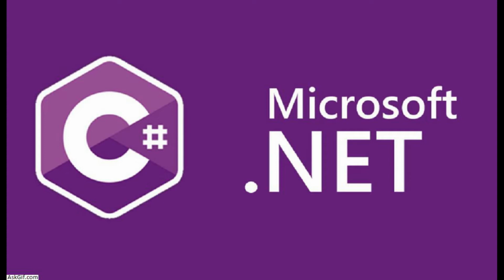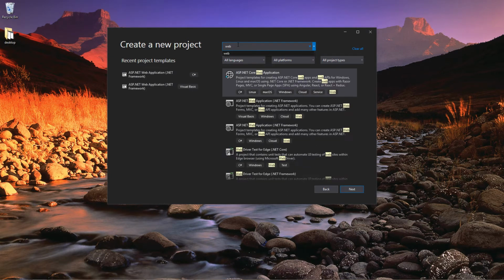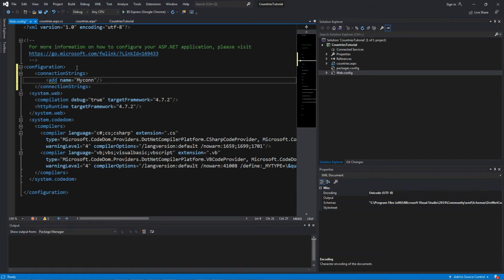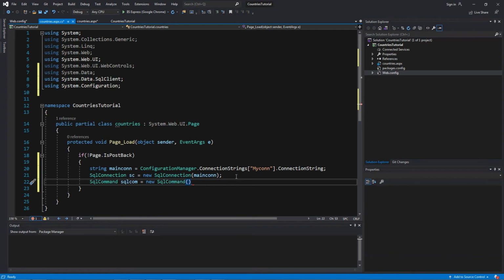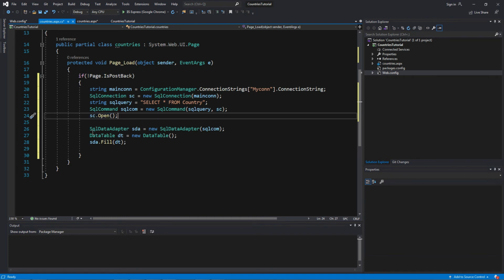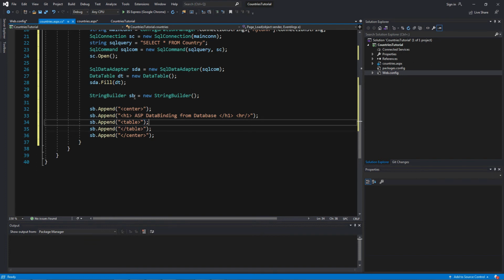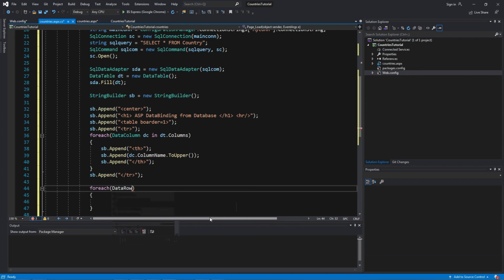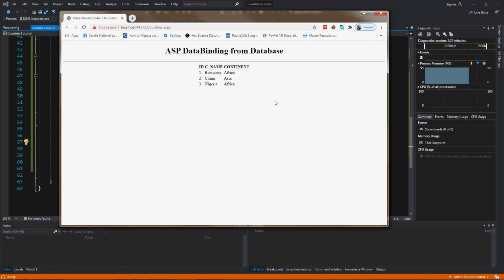Data Binding from MS Sql Server database to HTML table in .Net C#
A simple basic tutorial on data binding using C#, MS Sql Server DB and ASP.